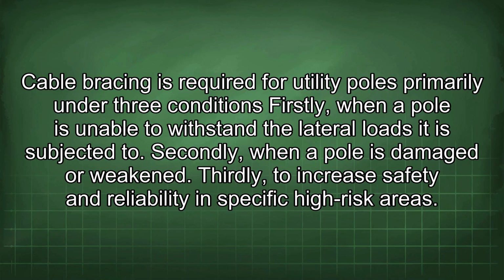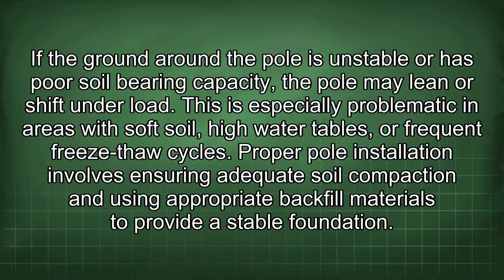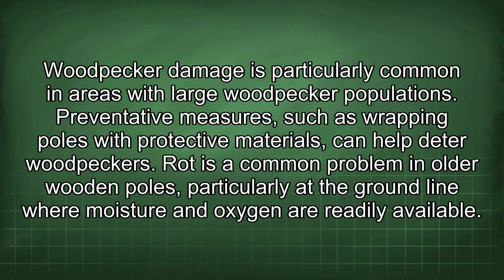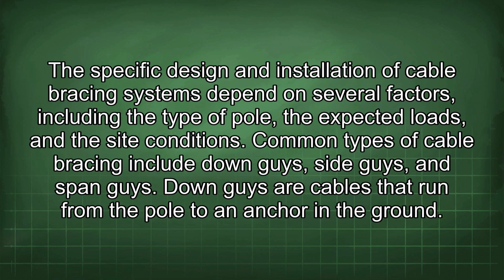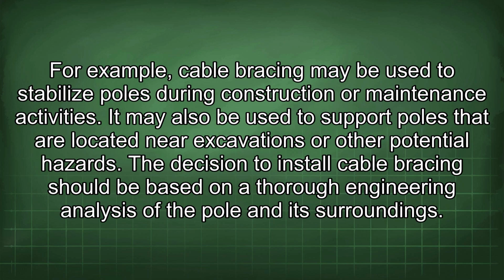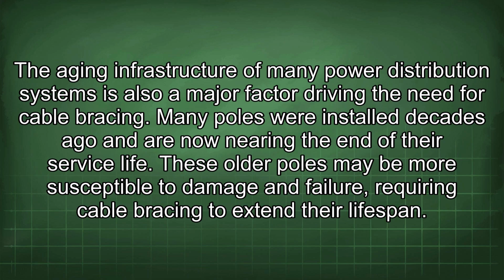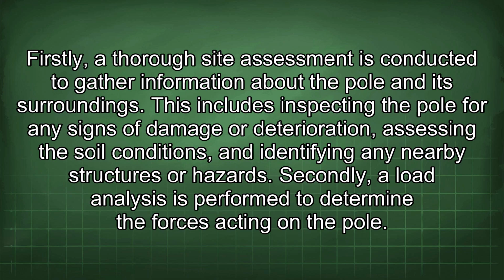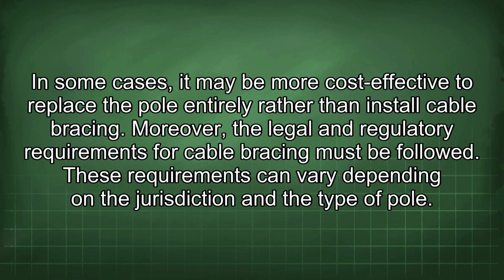When Cable Bracing Is Needed For Utility Poles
Cable bracing for utility poles is necessary when poles cannot withstand lateral loads, are damaged, or to improve safety and reliability. High wind, ice, heavy conductors, uneven ground, and proximity to other structures necessitate bracing. Bracing supports damaged poles and enhances safety in high-risk areas.